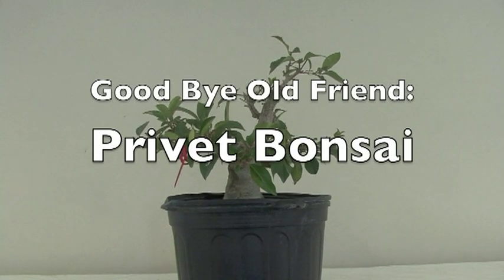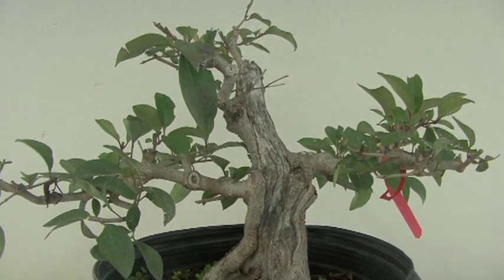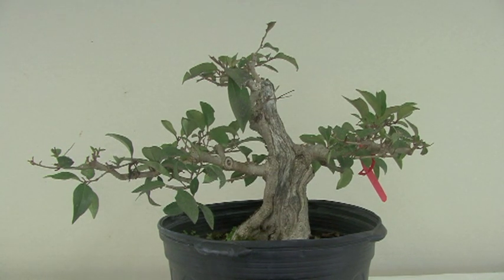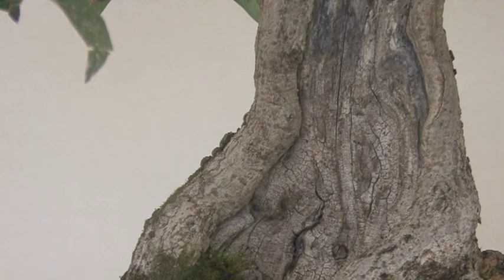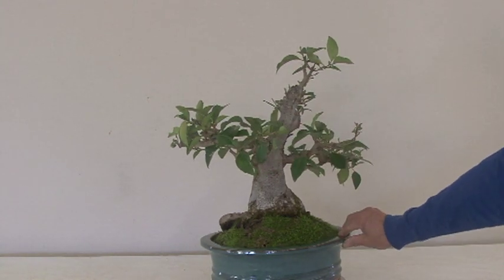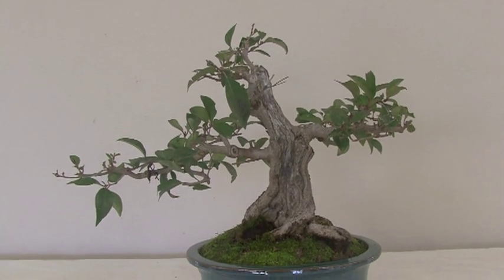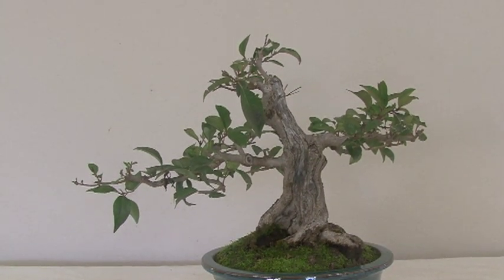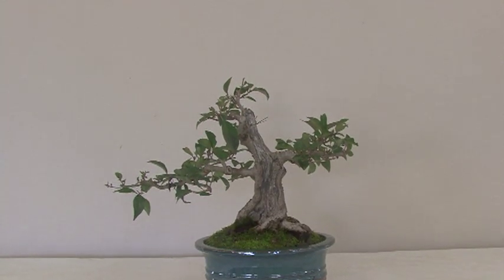GOOD BYE PRIVET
Good bye Old Friend Series; Privet Bonsai